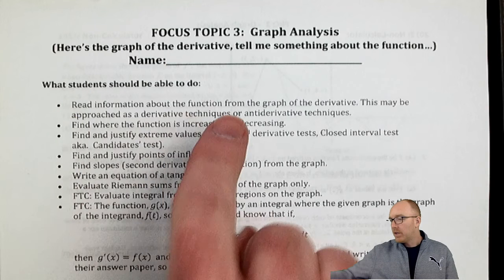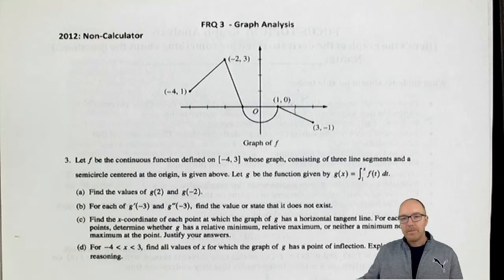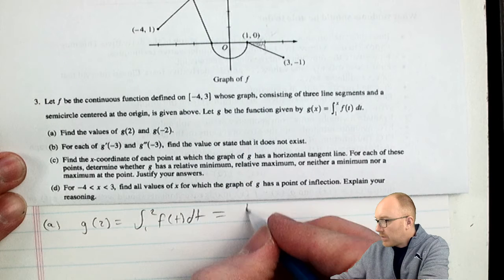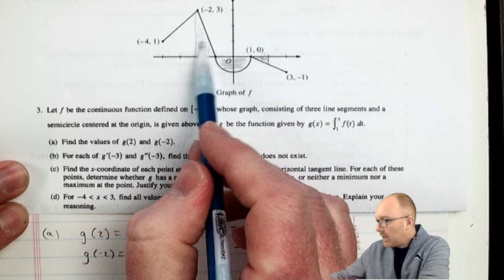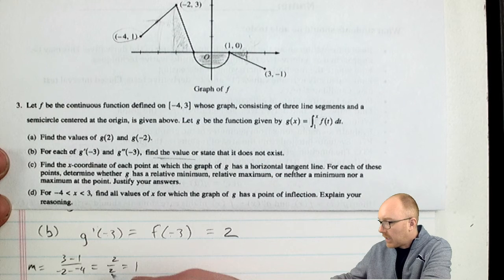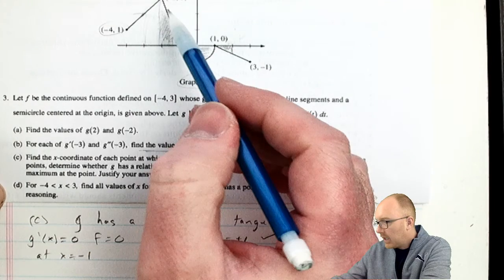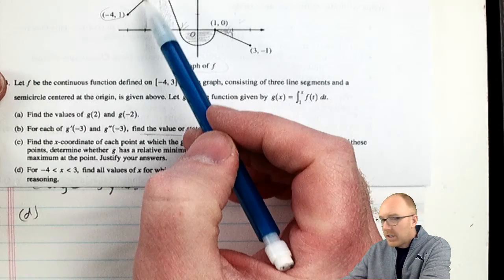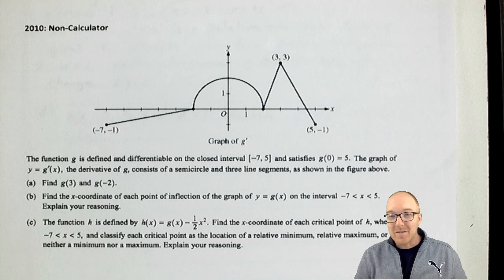FRQ Focus Topic 3: Graphical Analysis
Focus topic 3 looks at graphical analysis.